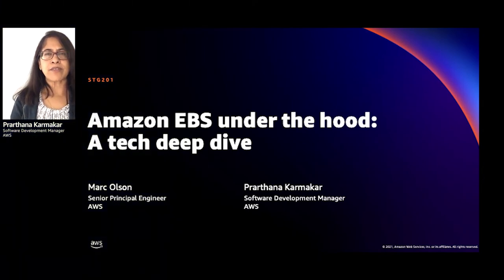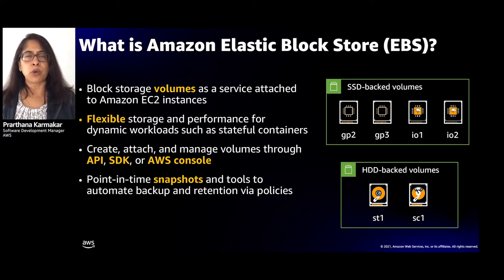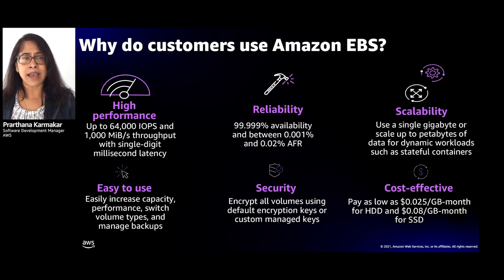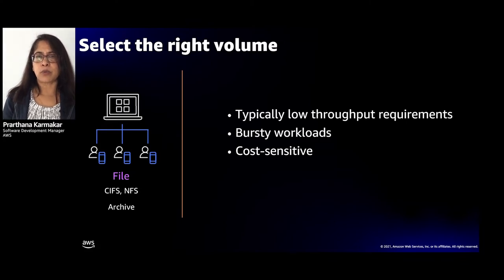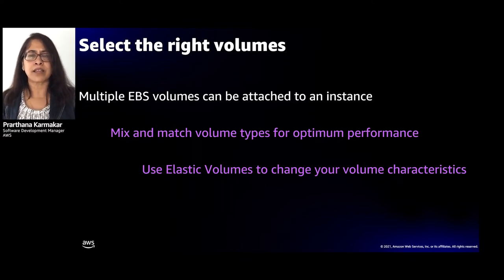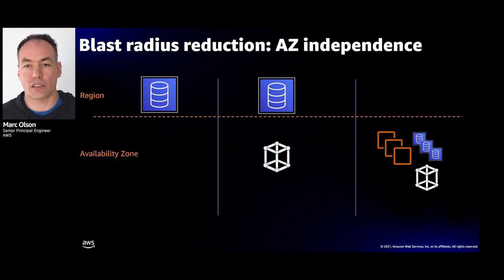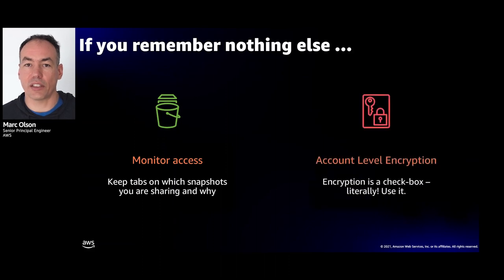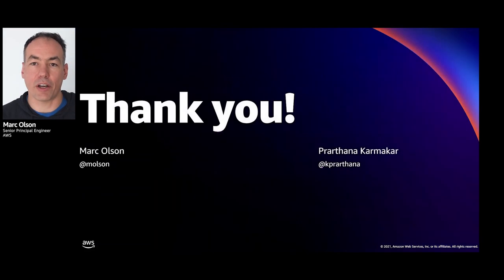AWS re:Invent 2021 - Amazon EBS: A tech deep dive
In this session, learn how to run your performance-intensive applications, databases, and analytics engines on AWS. Dive deep on Amazon EBS and learn how io2 Block Express delivers the highest performance block storage in the cloud, sub-millisecond latency, and five nines of durability. Learn about the technology that powers our SAN in the cloud, including Amazon EC2 Nitro instances and the AWS Scalable Reliable Datagram. Learn about Amazon EBS encryption and data protection and get an inside look at Amazon Availability Zones. Learn how to migrate your Amazon EBS General Purpose volumes to io2 Block Express for increased performance, lower latency, and higher durability.